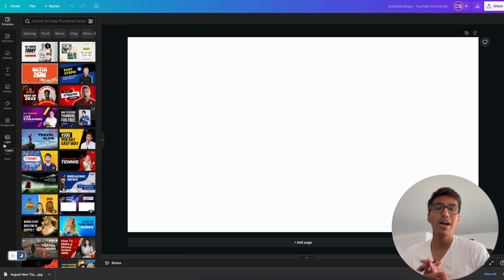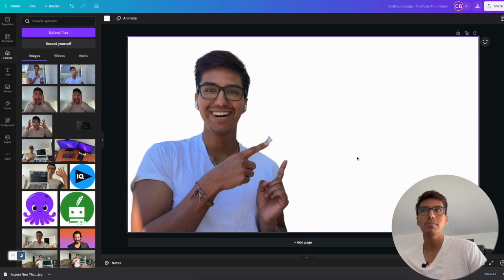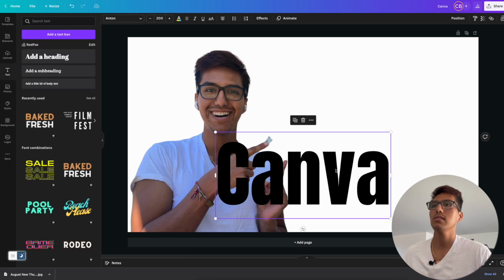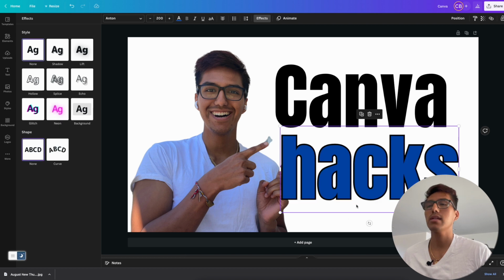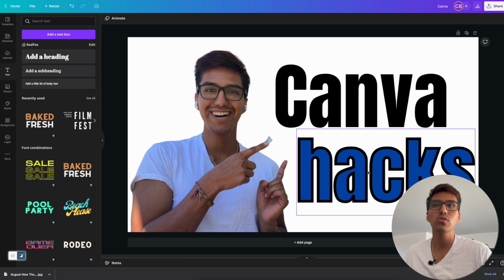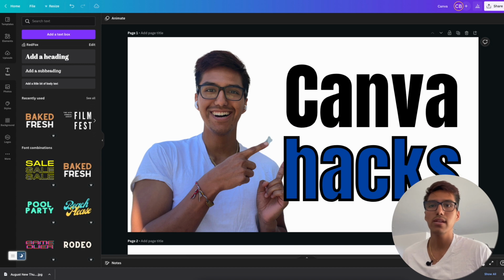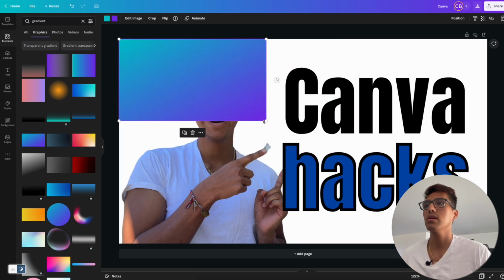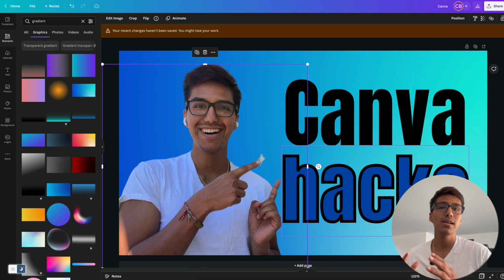Try These 12 Canva Tips and Tricks To Be More Efficient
Nowadays you don't have to be a genius to be able to use different tools and software. Canva is probably one of the easiest to understand and use when making thumbnails.

In today's video, I will be going over 12 tips and tricks while making this thumbnail. I will show you shortcuts in Canva that help speed up the process when making youtube thumbnails. And don't worry, this is very beginner friendly.